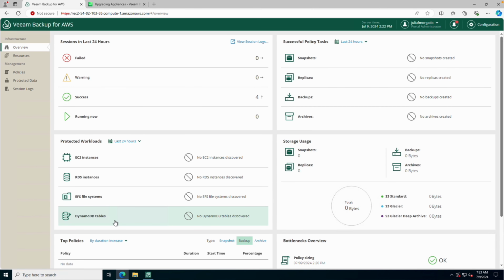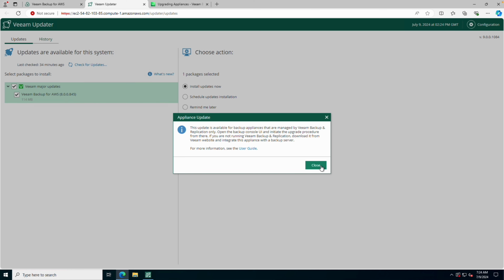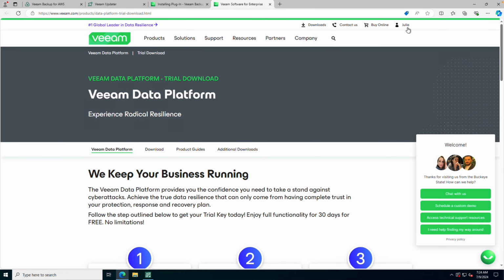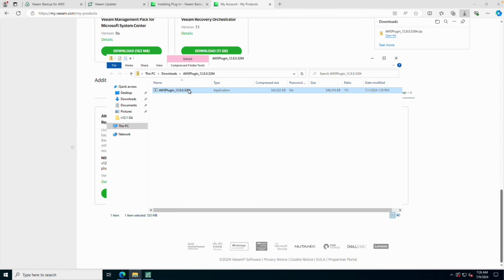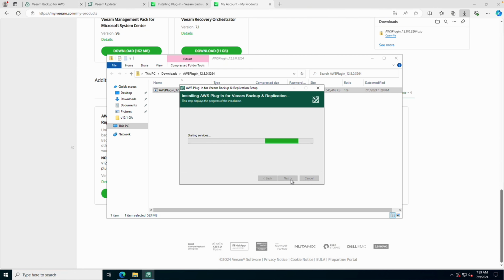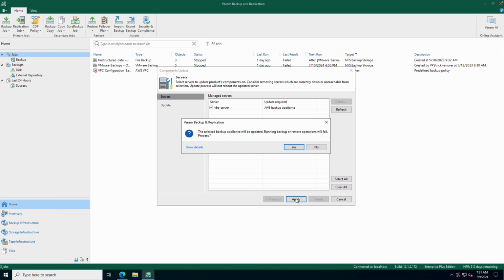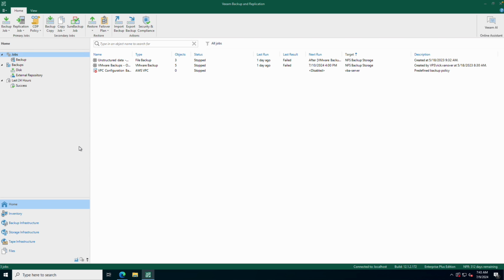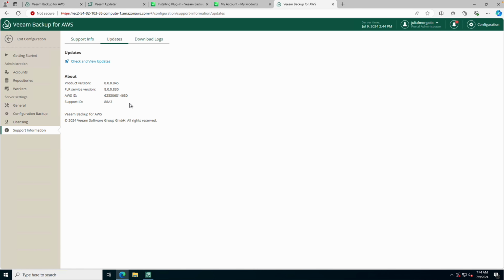How to Upgrade to Veeam Backup for AWS v8.0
In this video, I'll guide you through upgrading to Veeam Backup for AWS version 8.0 using Veeam Backup & Replication (VBR). Discover how to seamlessly upgrade and enjoy new functionalities such as Amazon Redshift Cluster protection, Amazon FSx protection, and improved cost-saving immutability extensions. Watch now to unlock the full potential of Veeam Backup for AWS with @Veeam!